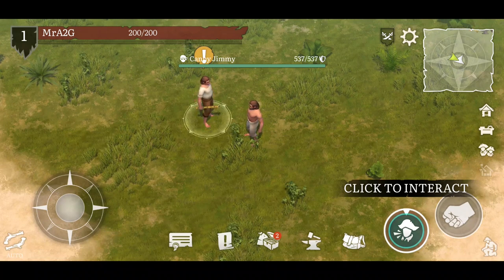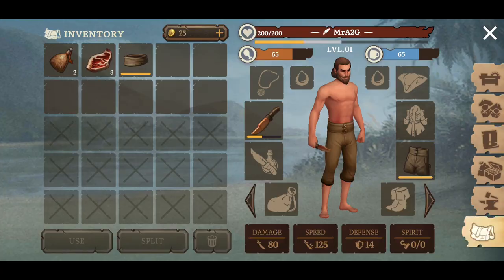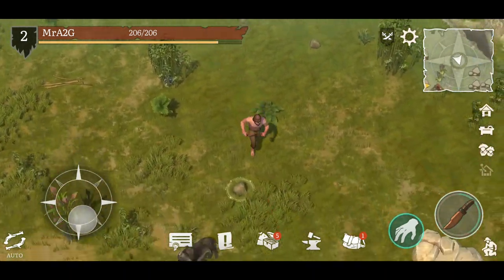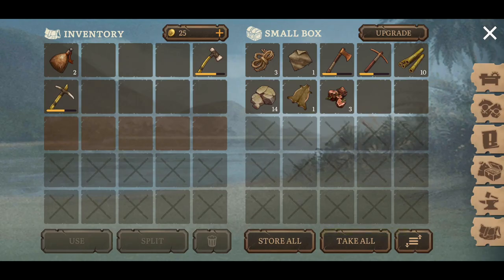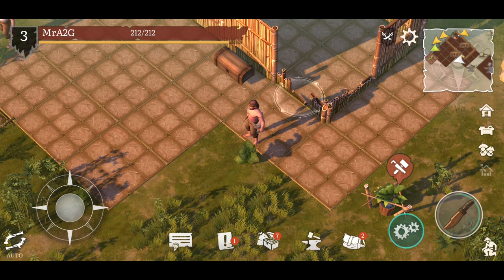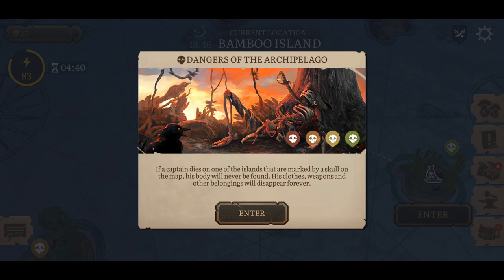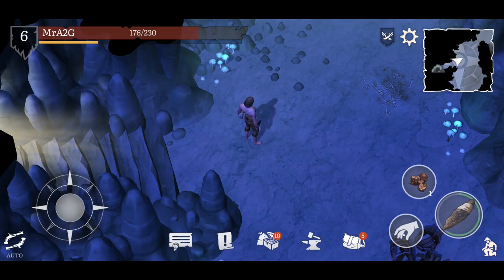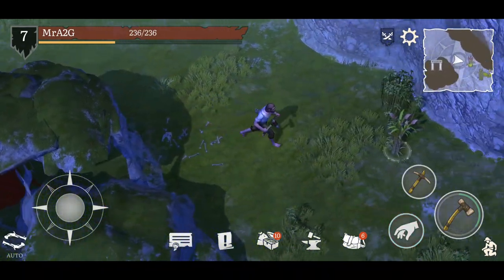Mutiny: Pirate Survival Game! Westland Survival Like Game! First Look Let's Play! (Ep 01)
Sadly not available in all countries just yet, let's hope that this changes soon!

Building a crew for island PvP

Survive as a pirate in the Caribbean! After a mutiny on your ship you find yourself at a lonely island - with no food, no weapons, and just a couple of sailor-men by your side, who stayed loyal to you through the mutiny. Yet when you have nothing to loose the real freedom begins! Now you’re a pirate - so get your stuff together and lead your small crew, turning this deadly survival into some drop-dead adventure! Fight your way through the wilderness and build your fort to protect your belongings and your lives. You have to become a fortunate pirate, and pretty darn soon, otherwise… Well, dead men tell no tales. And you want to tell your pirate story, don’t you, captain? Ahoy!

About the game:

Lead your crew! For the first time in the survival genre you get a team to control. Appoint them to different tasks, from crafting to defending your fort. Enlarge your team to become the best captain of these isles!

Explore the world of the Caribbean archipelago during the golden age of piracy! Hunt wild animals and fight hostile pirates, befriend the Indian tribe of Taino and get to the bottom of the secrets of the ancient tribes of the past.

Build your own pirate empire! Big deeds start with small steps - some wood logging for your shelter and first tools, then some mining for more complex recipes of weaponry, and of course, trading with the Indians to receive more rare and thus more precious items. All in all it can bring you to the prosperity and total domination over the region! Real economy strategy is always timely!

Fight PvP battles, carrying on the attacks on your durable neighbors! Get through their defense to the full chests of loot - and let the mistress Fortune to smile over you!

Craft from over 100 recipes. The ramified craft system will provide you with all you need - from a simple shirt to cover your sunburnt shoulders to a mighty pistol to make your ultimate argument in the fights. Because every pirate should have his own style!

Start your own journey under the black flag today and prove yourself to be a real survivor of the dangerous Caribbean. Arrgh!